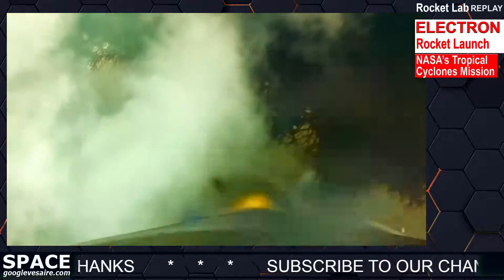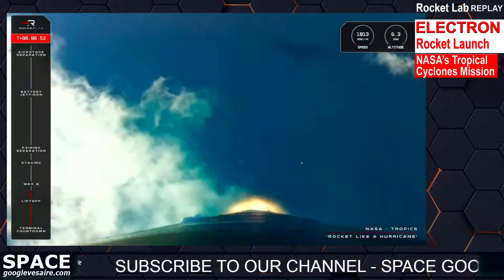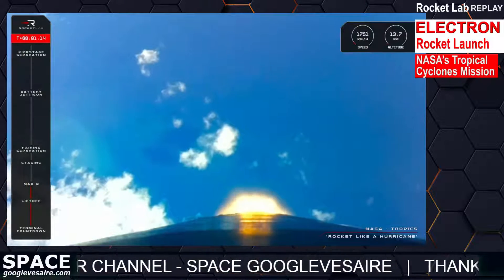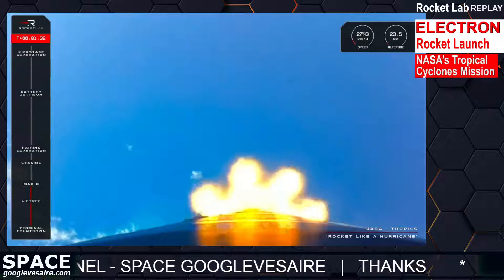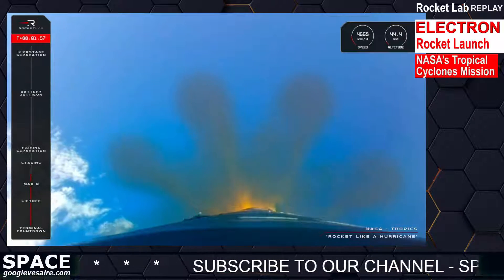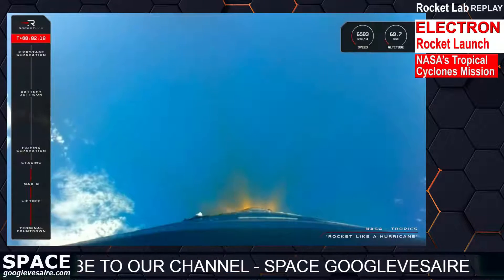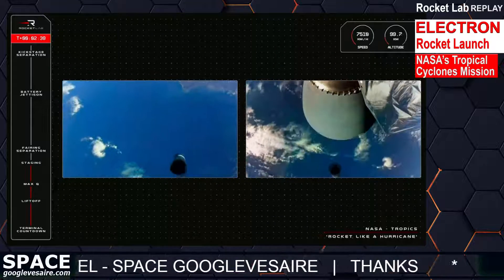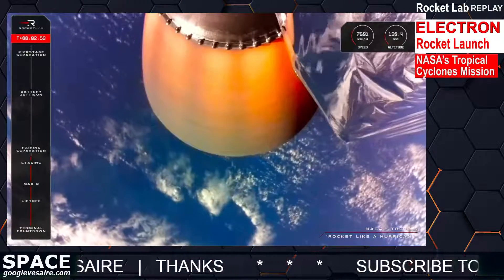Electron Rocket Launch | NASA’s Tropical Cyclones Mission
The agency’s TROPICS (Time-Resolved Observations of Precipitation structure and storm Intensity with a Constellation of Smallsats) mission has a two-hour launch window from Launch Complex 1 Pad B in Māhia, New Zealand.

Rocket Lab will provide live coverage beginning approximately 20 minutes before launch. Coverage will air on NASA Television, the NASA app, the agency’s website, and Rocket Lab’s website.

A second launch from Rocket Lab will carry two additional CubeSats, with exact launch times contingent on the date and time of the first launch. TROPICS is a constellation of four identical CubeSats designed to observe tropical cyclones from low Earth orbit, making observations more frequently than current weather tracking satellites. Gathering data more frequently can help scientists improve weather forecasting models.

TROPICS will study tropical cyclones as part of NASA’s Earth Venture Class missions, which select targeted science missions to fill gaps in our overarching understanding of the entire Earth system.